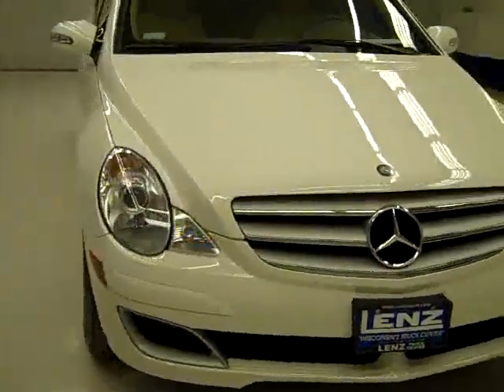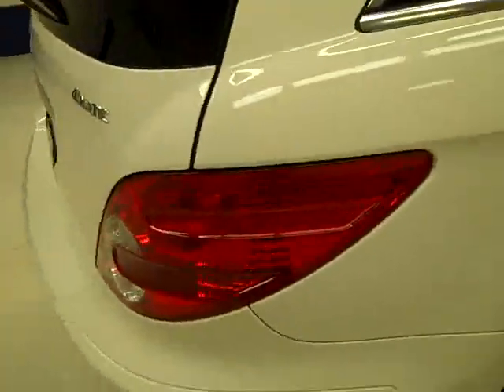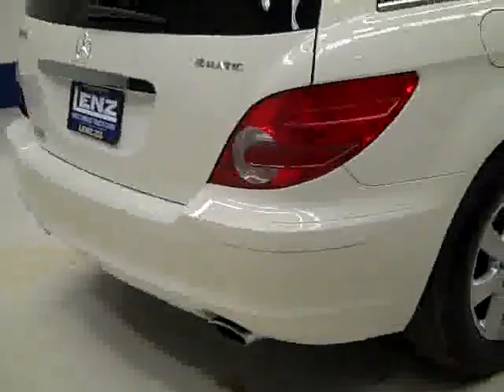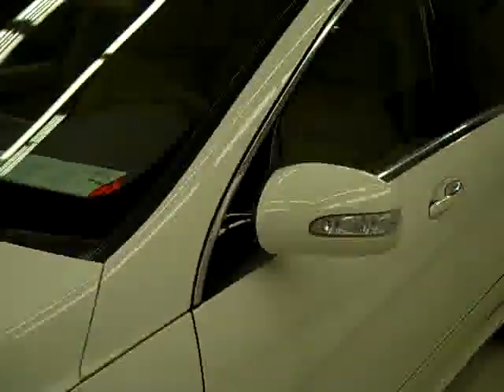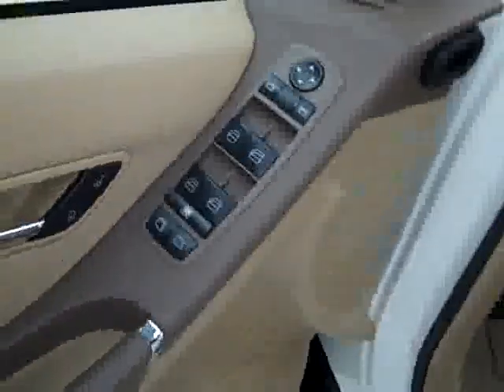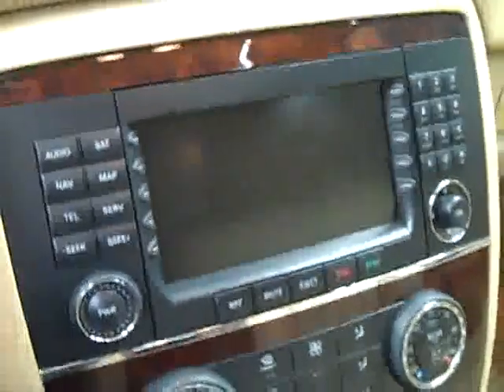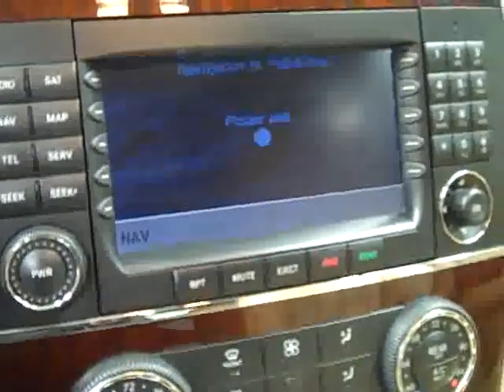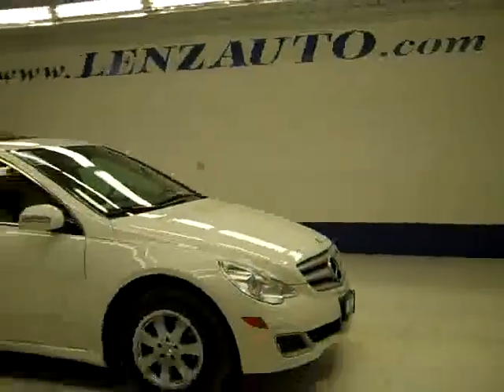2006 Mercedes-Benz R-Class R350-4WD-NAV-SUNROOF-QUADS-THIRD-WALK AROUND REVIEW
2006 MERCEDES-BENZ R-CLASS Fond Du Lac, WI

WATCH A FULL VIDEO OF THIS R350 J1685! CLEAN CARFAX! 3.5 LITER V6 ENGINE, R350, AUTOMATIC TRANSMISSION, 4MATIC 4X4 FOUR WHEEL DRIVE ALL WHEEL DRIVE, FACTORY NAVIGATION SYSTME WITH NAV DISC INCLUDED, POWER SUNROOF MOONROOF, DUAL POWER HEATED SEATS, TAN LEATHER SEATS CAPTAINS CHAIRS, 2ND ROW QUAD SEATING QUADS, 3RD ROW SEATS TWO SEATER, 6 PASSENGER SIX, FACTORY DUAL EXHAUST, 6 DISC CD CHANGER, HARMON/KARDON SOUND SYSTEM, MICHELIN 235/65 R17 TIRES, POWER MIRRORS, KEYLESS ENTRY, MANUAL RAISE REAR GATE, REAR AIR AND AUDIO CONTROLS, MULTI-FUNCTION STEERING WHEEL, DRIVER INFORMATION CENTER, HOMELINK SYSTEM WITH THREE PROGRAMMABLE LIGHTING,SECURITY,GARAGE BUTTONS, L.A.T.C.H. CHILD SAFETY SYSTEM, DUAL CLIMATE CONTROL, SIDE AIRBAGS CURTAIN AIR BAGS, REAR WINDOW DEFROSTER, COMPASS/TEMPERATURE/MILEAGE DISPLAY, TINTED WINDOWS, FOG LIGHTS, WOODGRAIN DASH AND DOOR TRIM, FACTORY FLOORMATS, FACTORY ALLOY RIMS, AIR, CRUISE CONTROL, TILT, POWER LOCKS, POWER WINDOWS, THIS WAGON IS ELIGIBLE FOR A 100,000 MILE PARTS AND SERVICE AGREEMENT! CLEAN CARFAX! VERY VERY CLEAN INSIDE AND OUT! RUNS AND DRIVES EXCELLENT! THIS IS THE SHARPEST AND CLEANEST 2006 MERCEDES R350 AWD WAGON WE HAVE EVER HAD ON OUR LOT! LIKE NEW ALL THE WAY AROUND! DON'T MISS OUT ON THIS SUPER CLEAN 4WD VEHICLE!